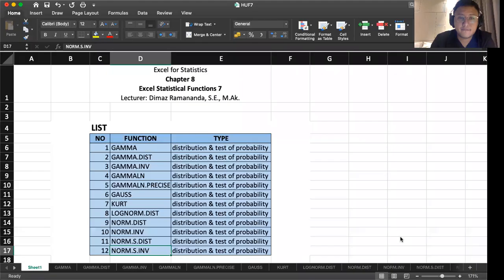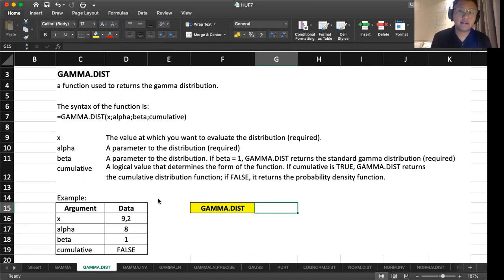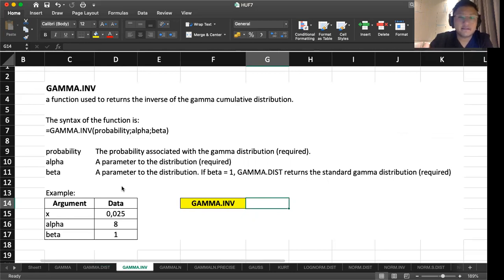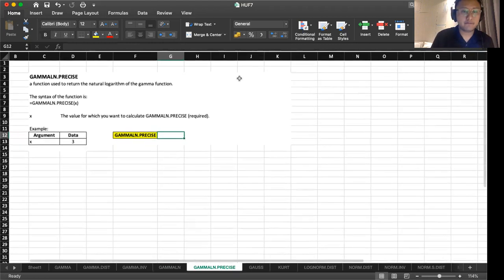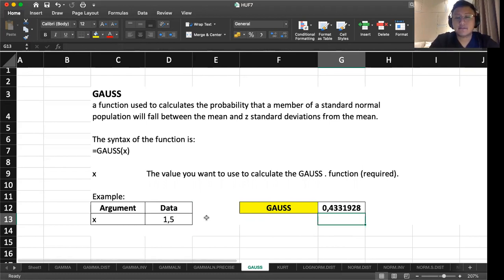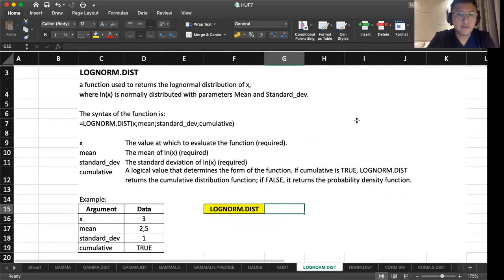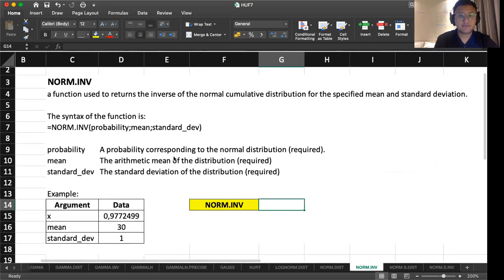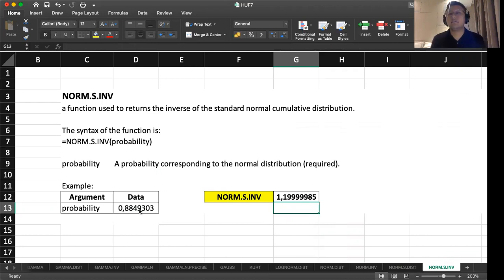Excel for Statistics lecture 8